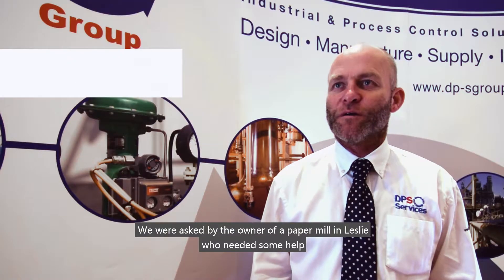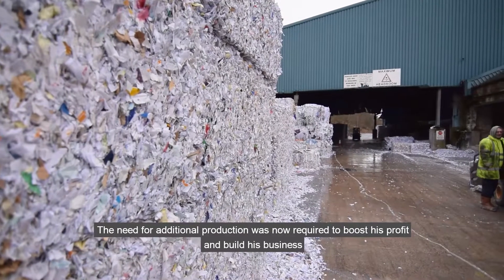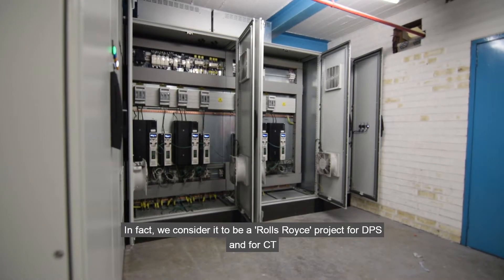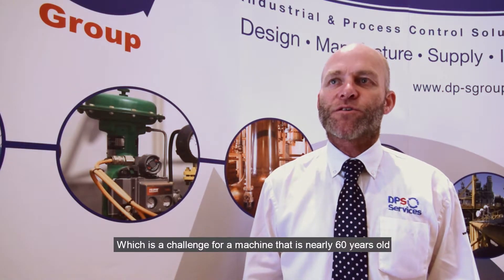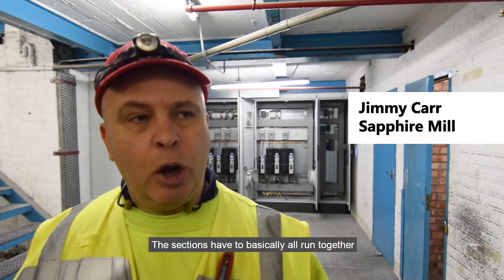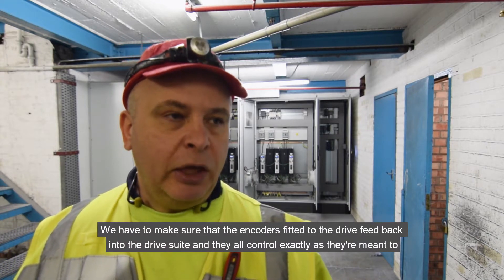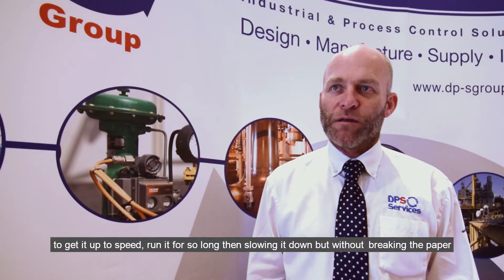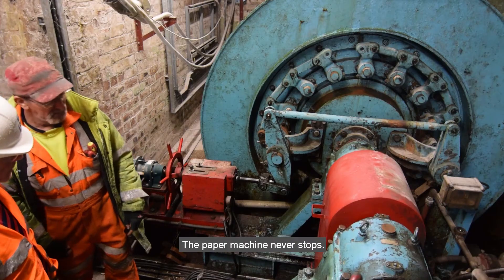Case Study - Sapphire Paper Mill